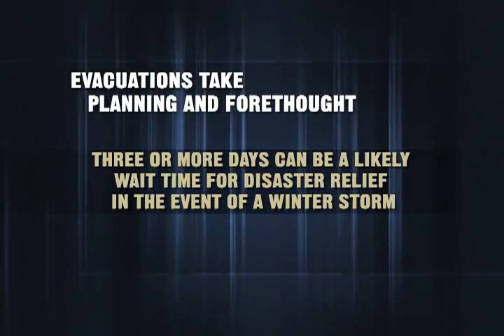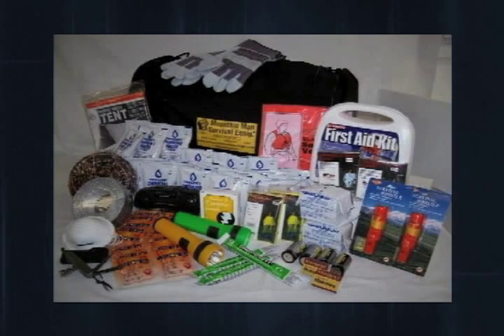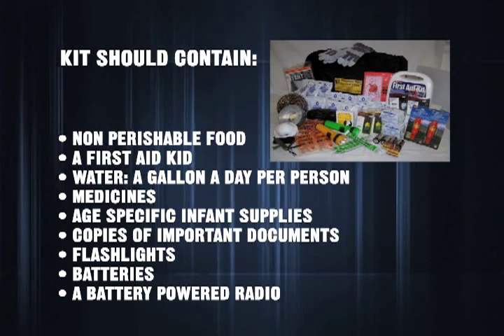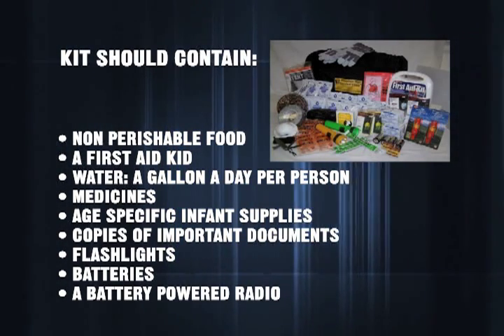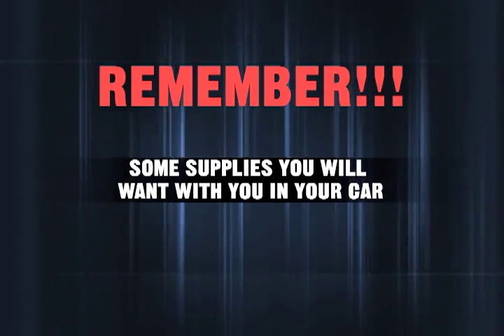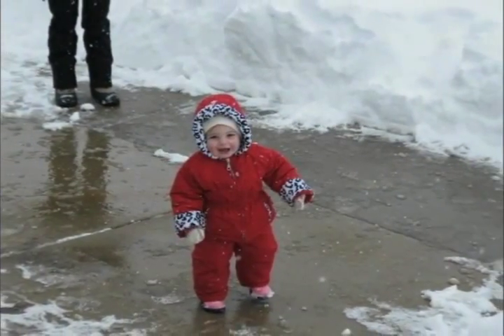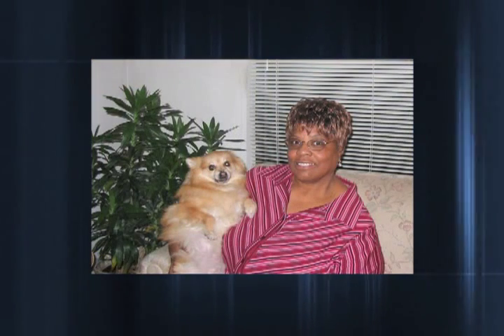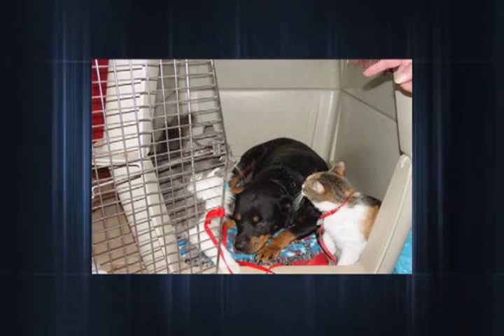3 Make a kit